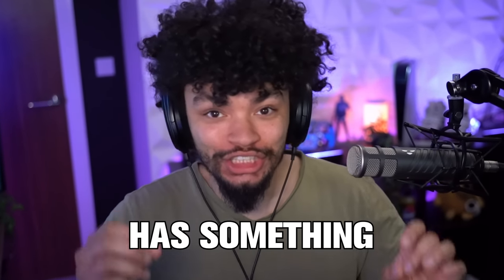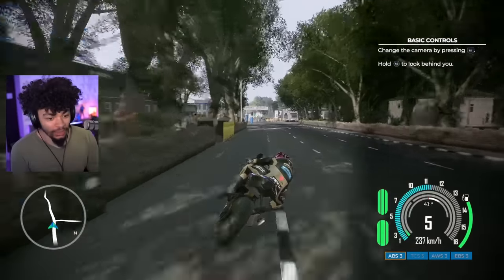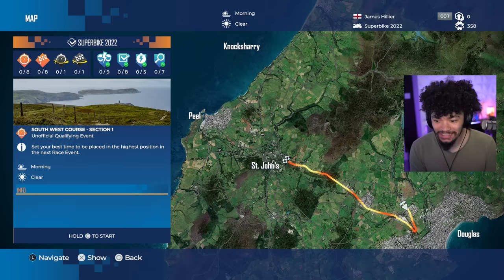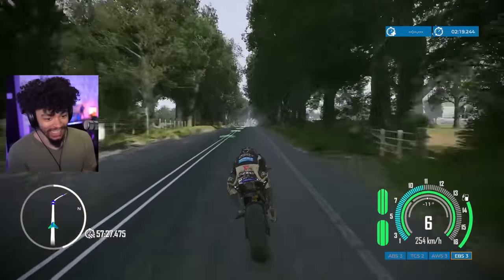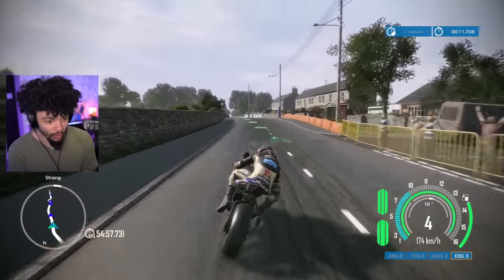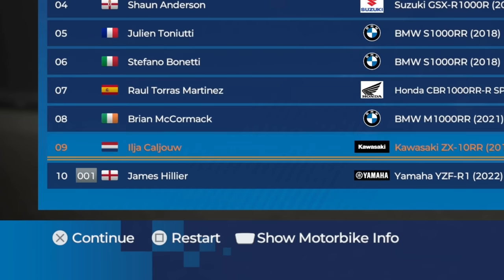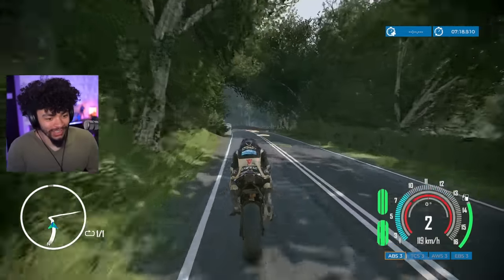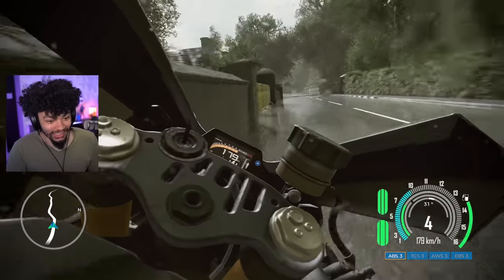Free Roam is GAME CHANGING for Isle of Man TT 3!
Welcome to TT Isle Of Man: Ride on the Edge 3, this video is an advert on behalf of Nacon.

A brand new motorbike racing game based on the Isle of Man that has a freeroam mode of the island! It's my first time playing the game and the series so how did I get on?